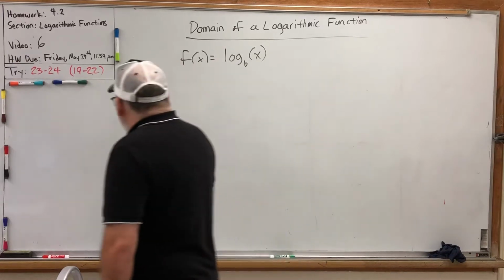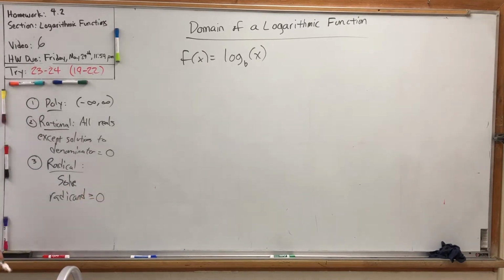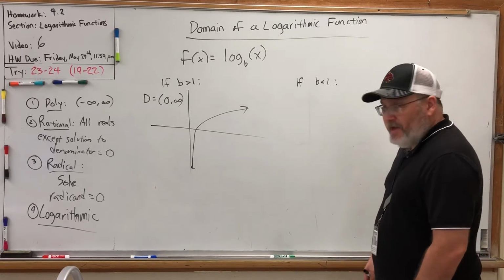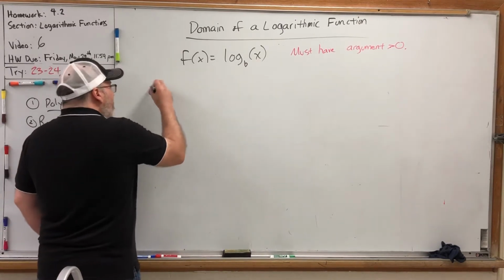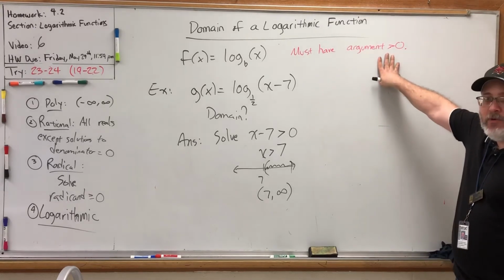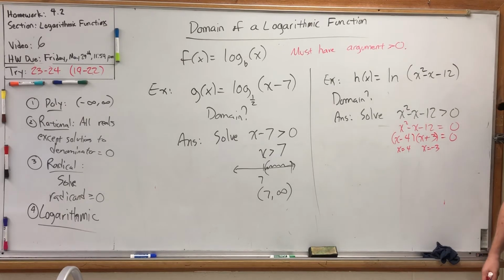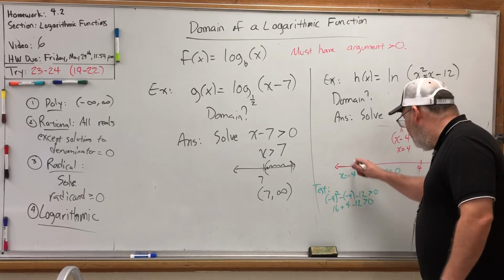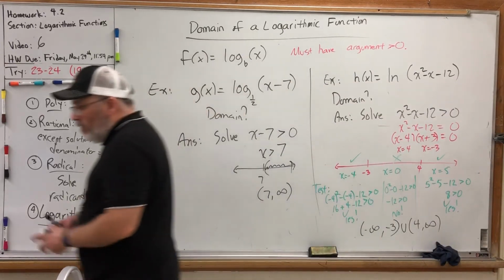HW 4.2 Logarithmic Functions (6) – Domain of a Logarithmic Function